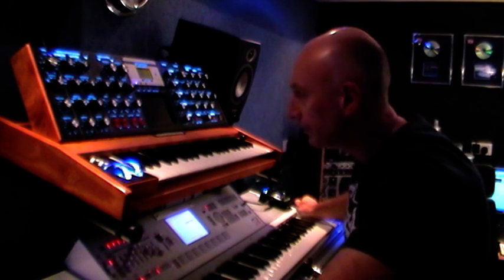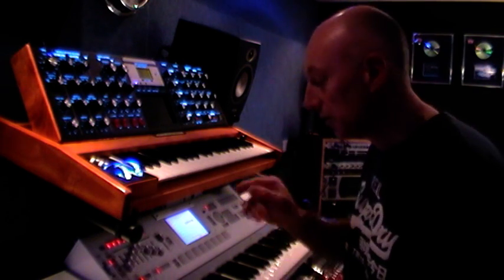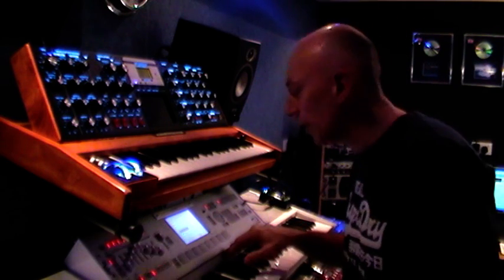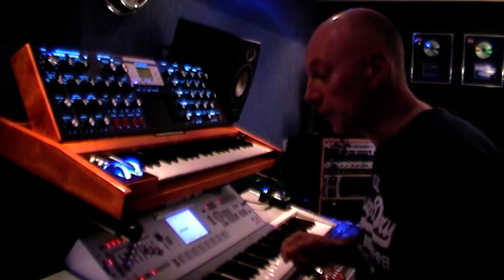Nigel Hobbs - Moog Madness :-)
After the relative calm of the first clip, this is plain bonkers! - but I needed to get it out of my system. This is a little demonstration of a couple of sounds played on the Moog Voyager, a wonderful instrument and a thing of immense beauty (well in my eyes anyway!). There is a slight problem with the clip because right at the end it loops back to half way through?! - I guess you may have had enough by then anyway! Have fun.